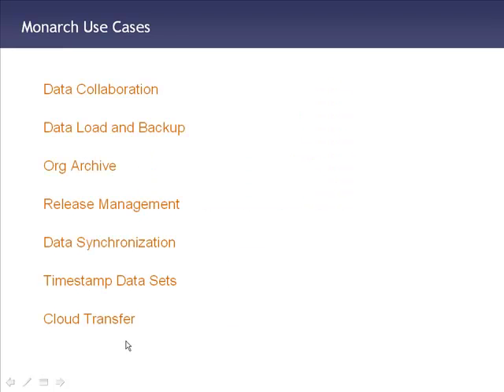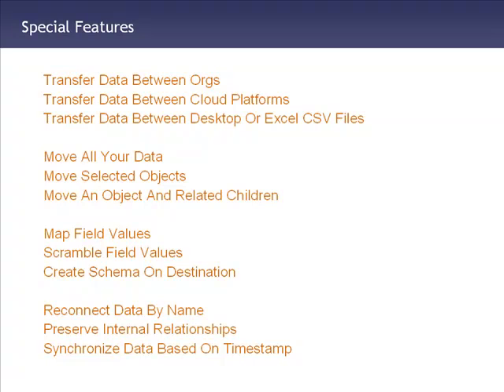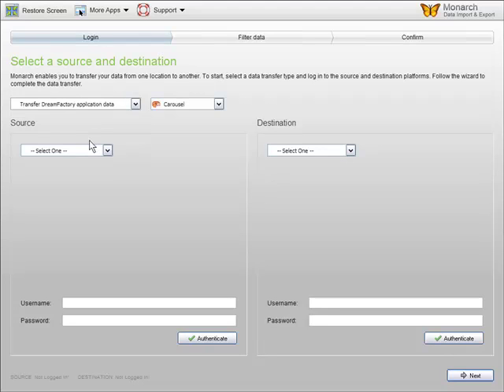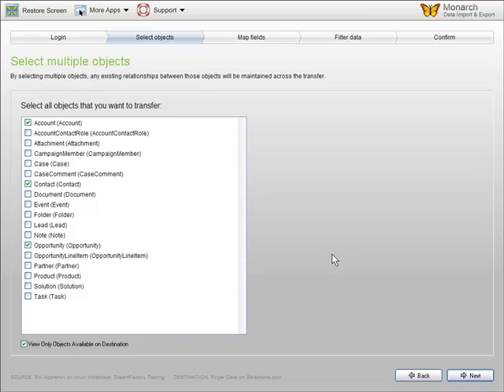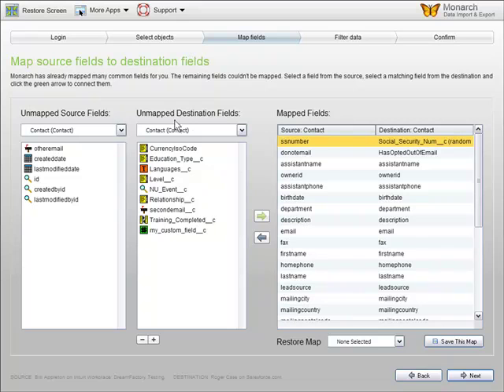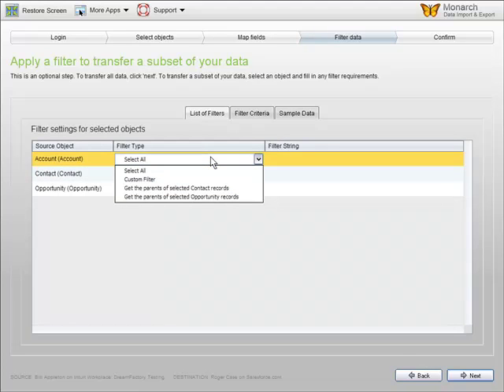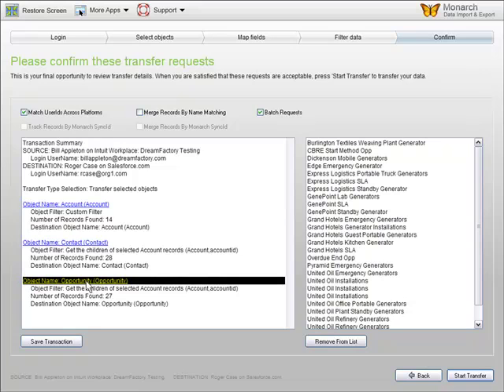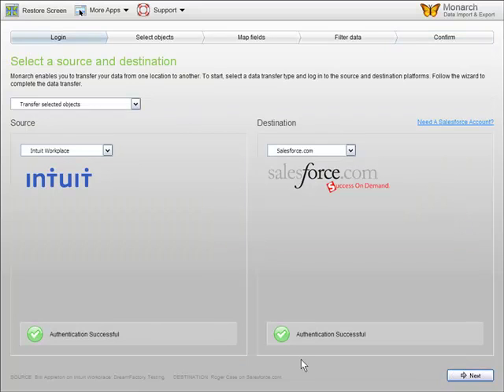Monarch Data Migration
Copy and merge data between Salesforce orgs and archive data sets for back up, reporting, or compliance.